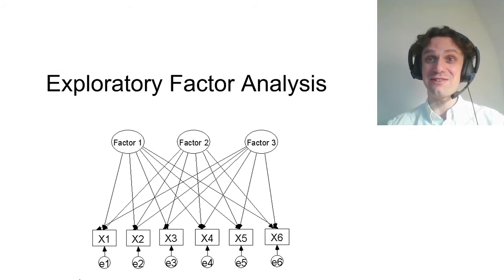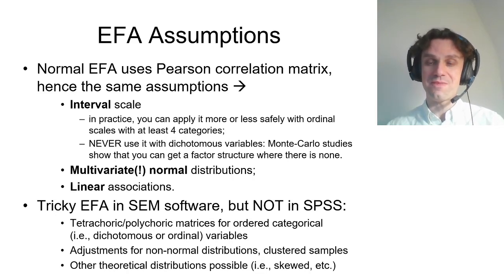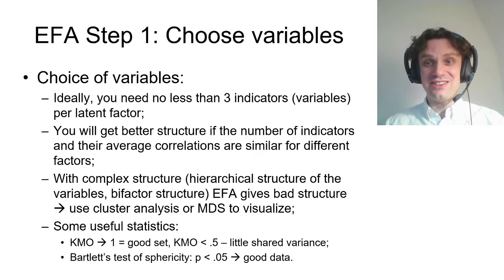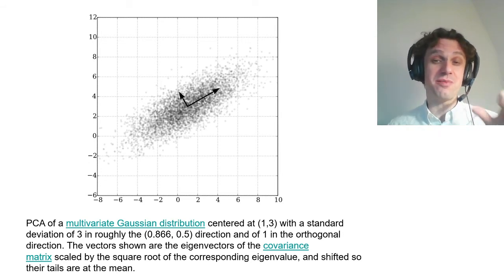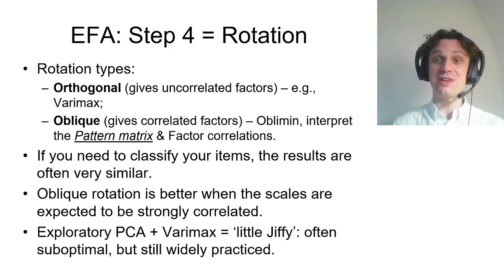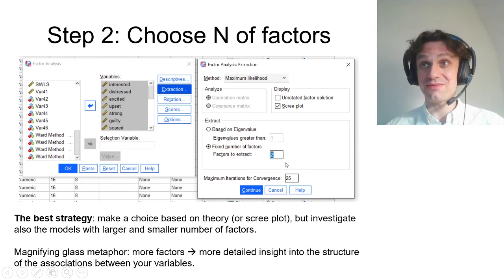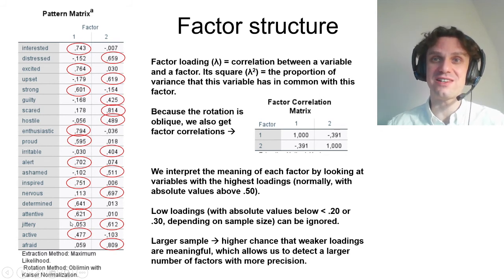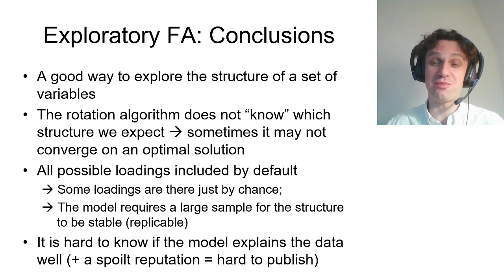10 01 Exploratory factor analysis